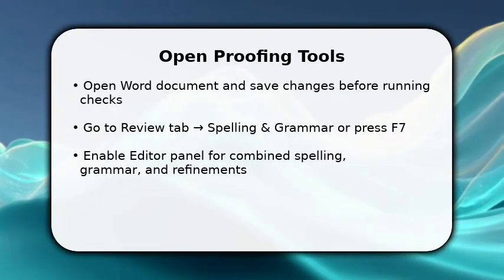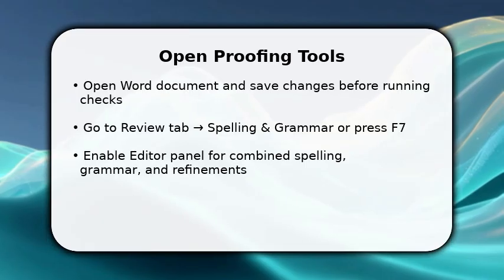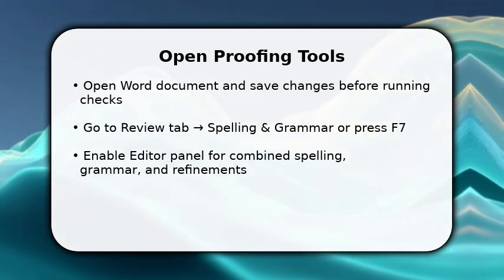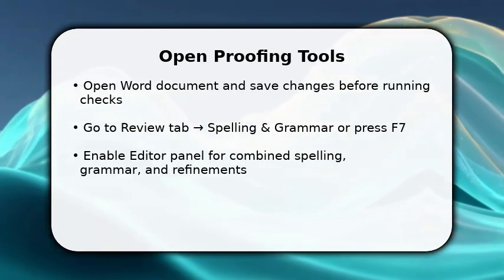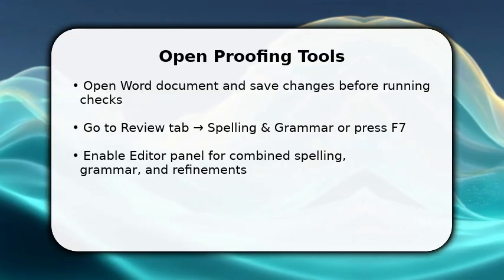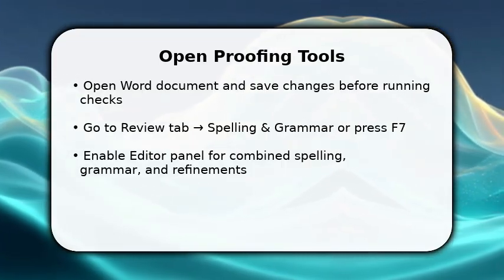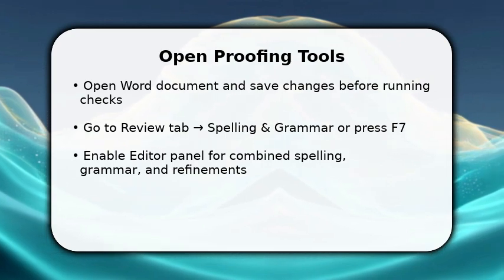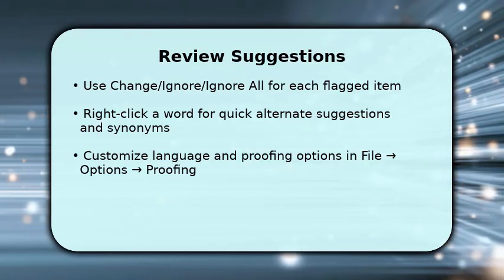How to Use Spell Checker in Word (easy Method)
Discover the simple steps to effectively use spell checker in Microsoft Word. This quick guide will walk you through enabling and utilizing this essential tool for proofreading your documents, ensdicting a professional finish.

spell checker, Microsoft Word, proofread, document editing, text correction tools,